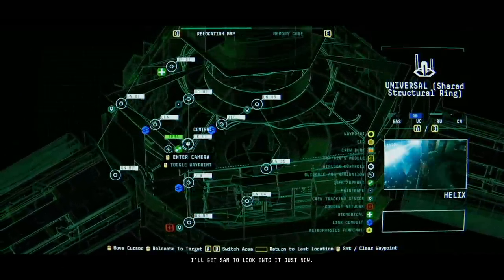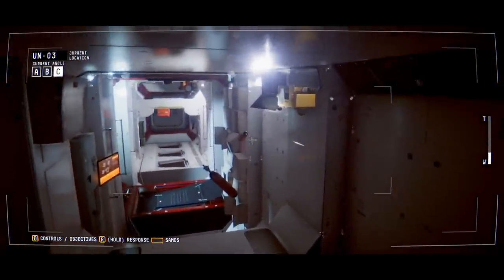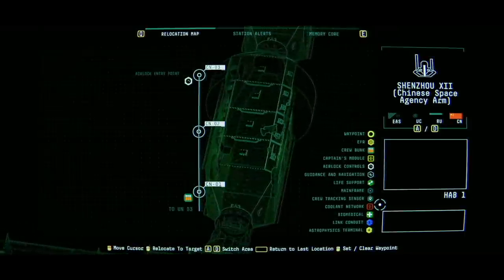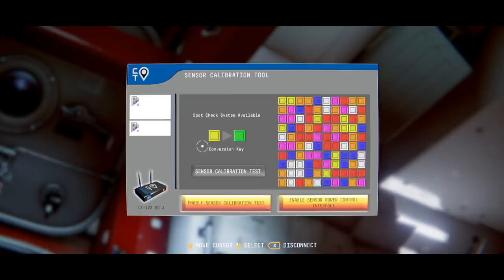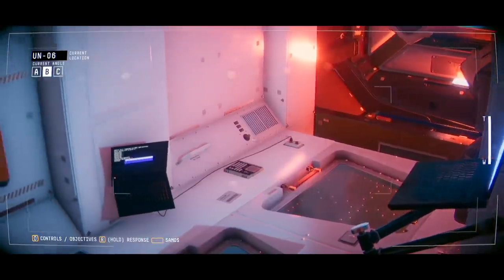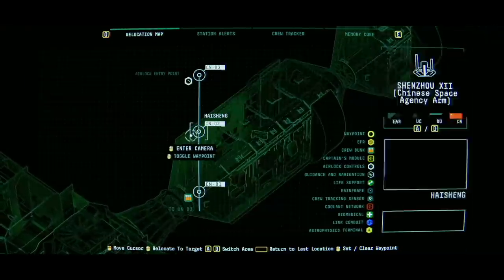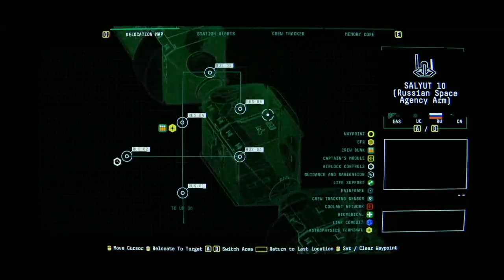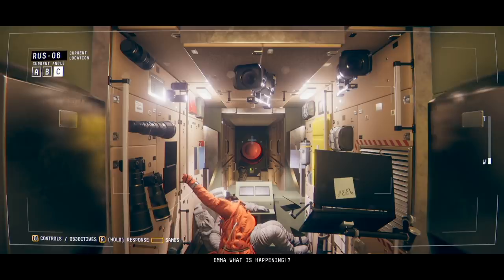Crew Tracker Online - Let's Play Observation Game Part 3 - Blind PC Gameplay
Let's play Observation! In part 3 of this gameplay/playthrough, Dr. Emma Fisher and S.A.M the AI regain acesss to the Chinese and Russian arms of the Observation space station.
► More Observation (Playlist) | If you enjoyed the video, consider leaving a like and/or comment as support!

► Observation Game

Developer: No Code
Publisher: Devolver Digital

► Observation Game Story Synopsis

Observation is a sci-fi thriller uncovering what happened to Dr. Emma Fisher, and the crew of her mission, through the lens of the station’s artificial intelligence S.A.M.

Players assume the role of S.A.M. by operating the station’s control systems, cameras, and tools to assist Emma in discovering what is happening to the station, the vanished crew, and S.A.M. himself.